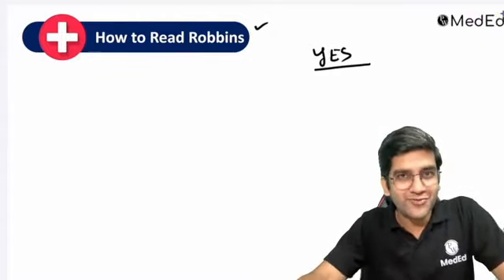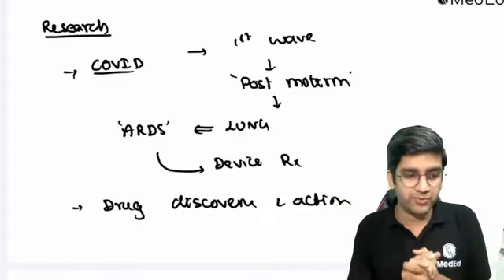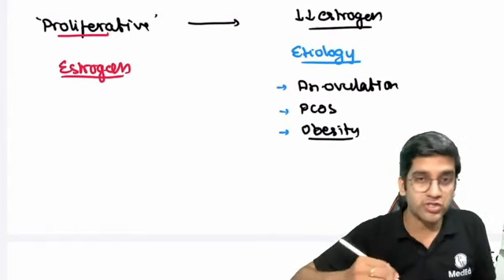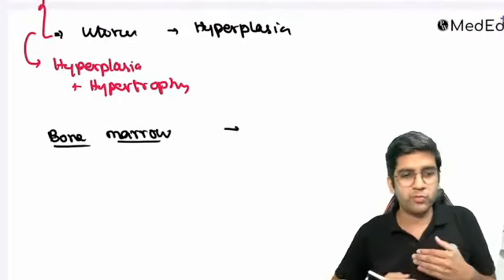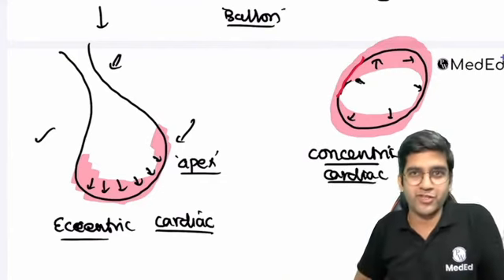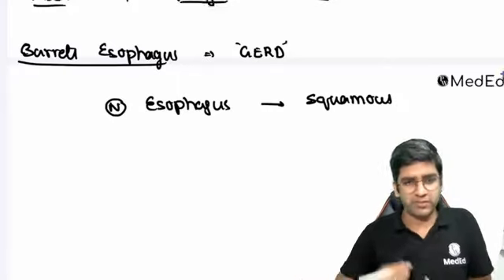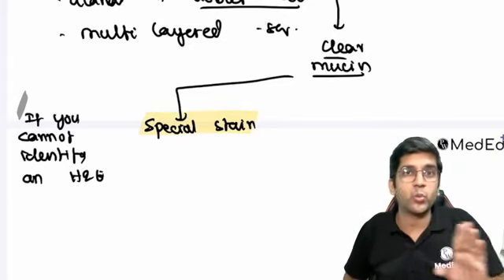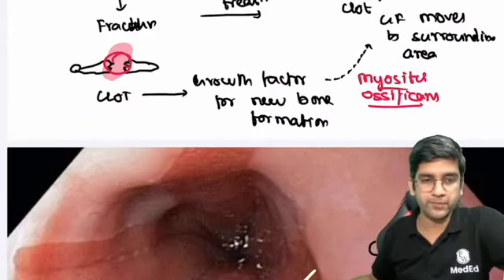Cell injury 1 pathology mbbs Ranjeet sir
Cell injury PATHOLOGY MBBS BDS BAMS BHMS